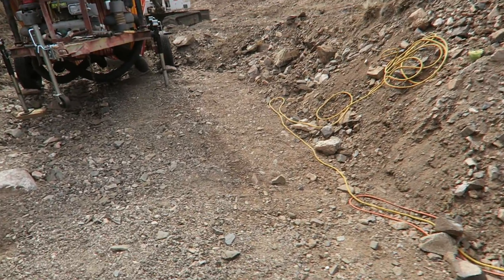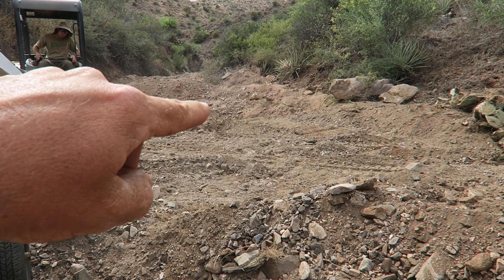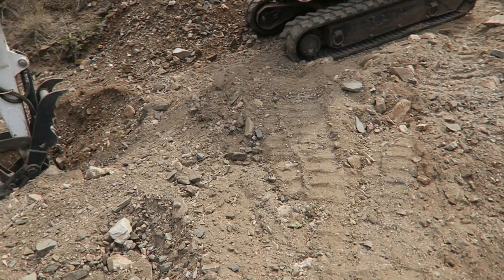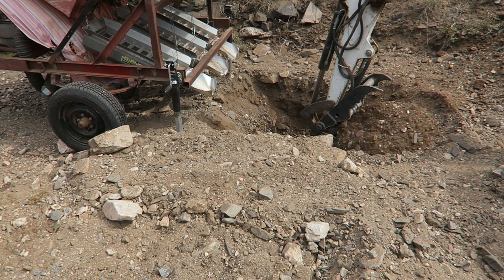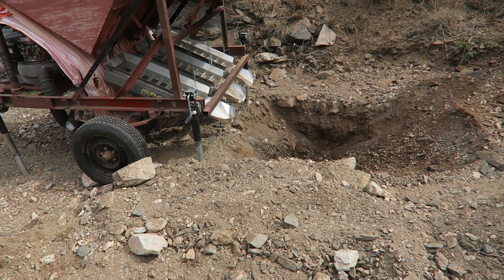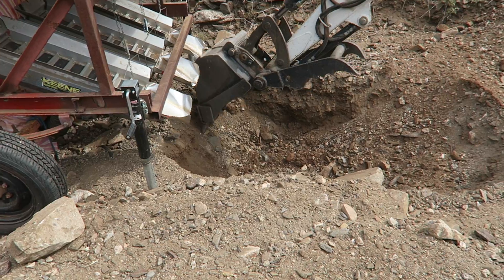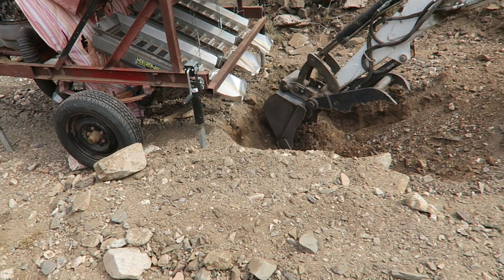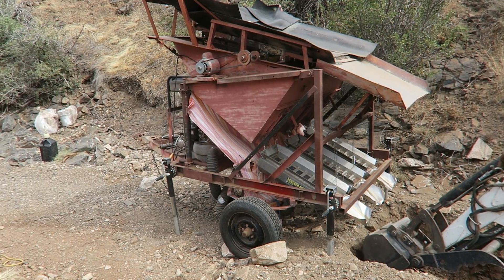Gold Prospecting In Arizona With An Excavator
Using an excavator to find gold. We dig down to bedrock and metal detect for gold nuggets